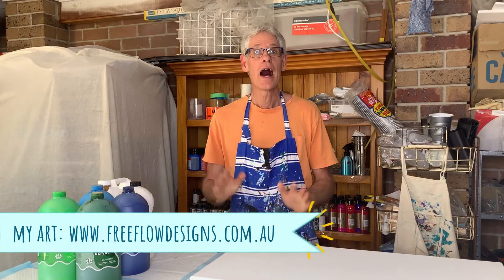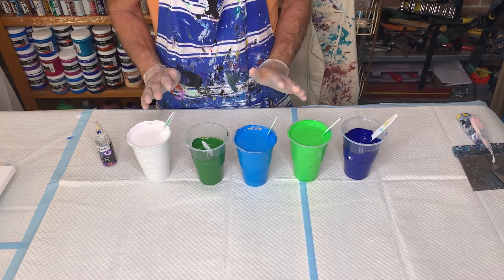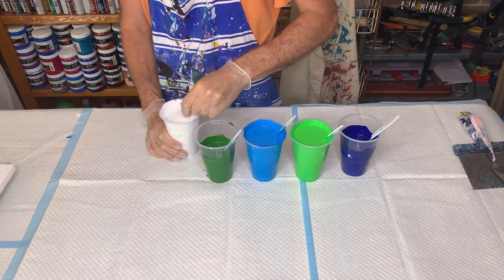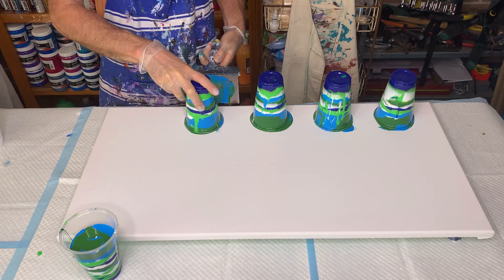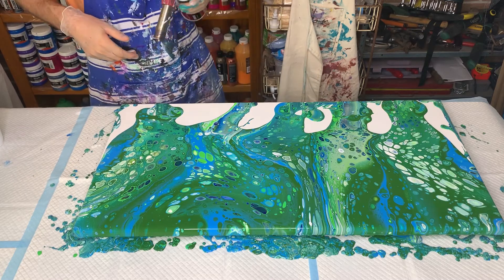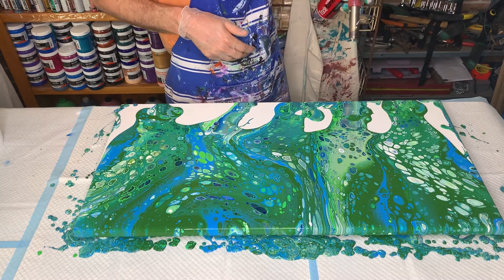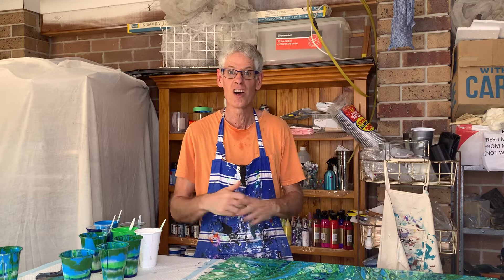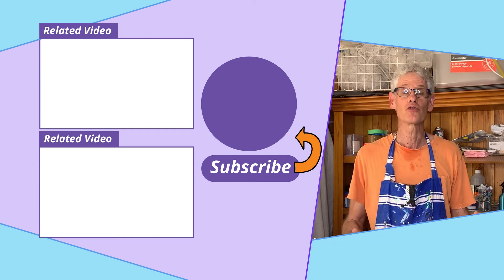Cool multi flip cup pour painting with lots of cells using greens and blues and floetrol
In this full paint pouring tutorial I create a lovely multi flip cup pour painting with lots of cells using green, blue and white, floetrol and silicone. New to acrylic pour painting or fluid art? This tutorial goes through all the steps and is great for beginners. I hope you will be inspired to create something yourself.

You can find all of my paintings for sale . I ship everywhere.